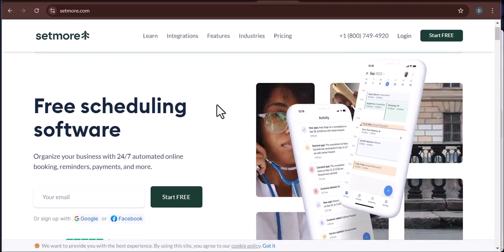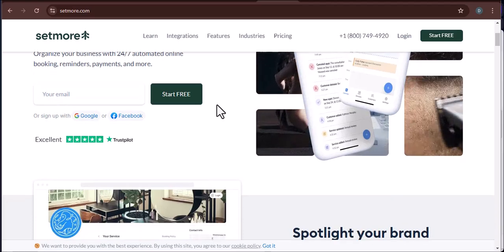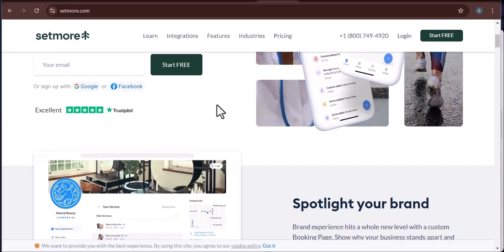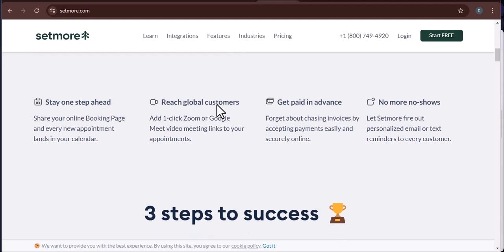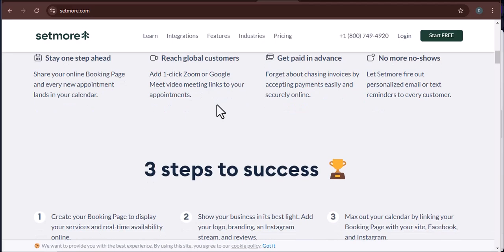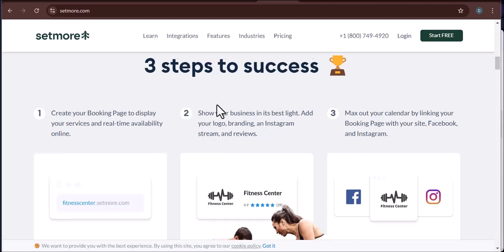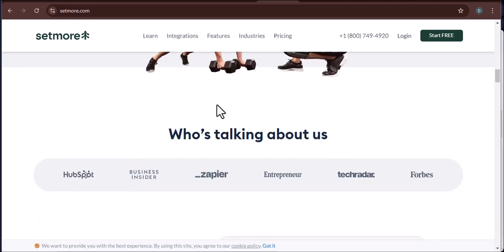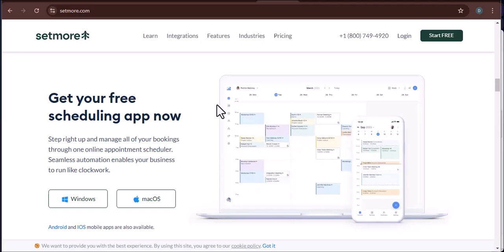How do I accept a deposit on Setmore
In this video, you will learn about How do I accept a deposit on Setmore

9 YouTube Channel Ideas to Help You Choose Your Own

✅IGNORE THIS
Related Search: